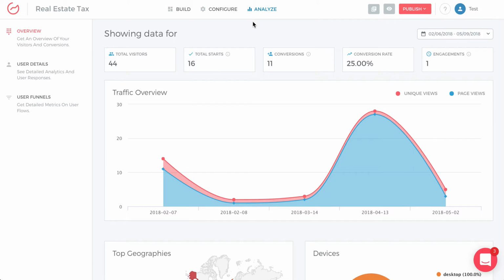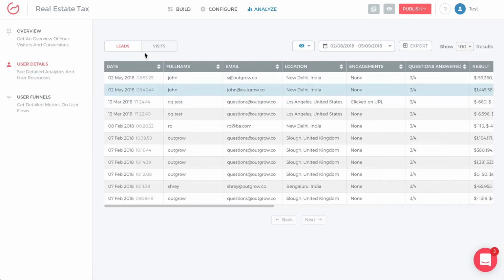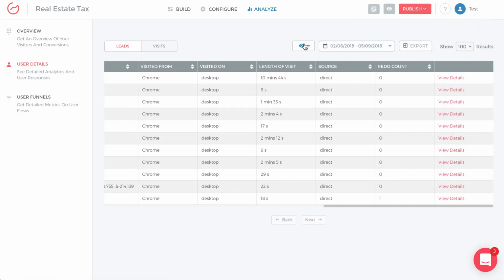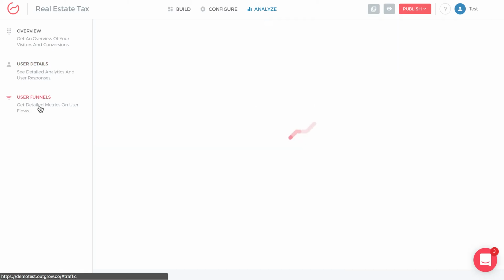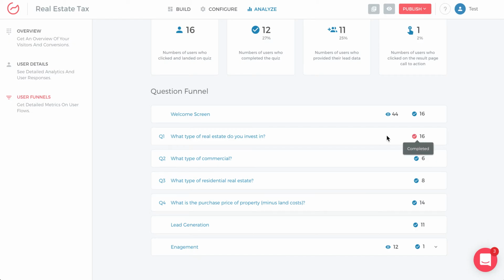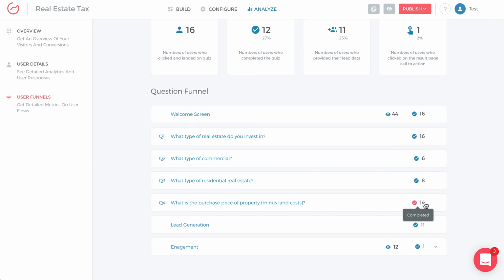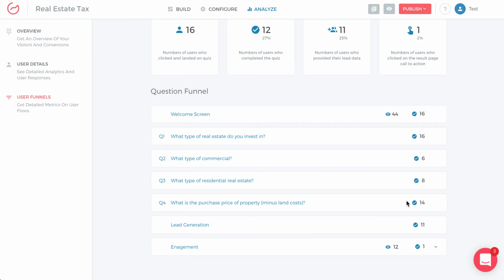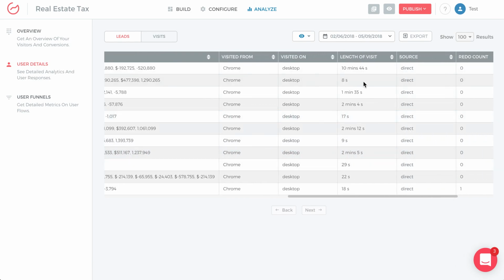Overview of Outgrow Analytics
Outgrow is a SaaS solution that offers a no-code easy-to use platform to create interactive content like calculators, quizzes, chatbots, surveys and much more! Here is a short video to give you an overview of how you can use the Outgrow analytics tab once you've created your interactive experience!

Happy creating!